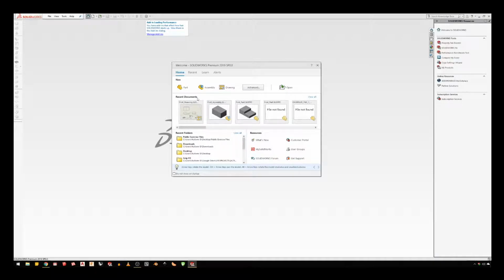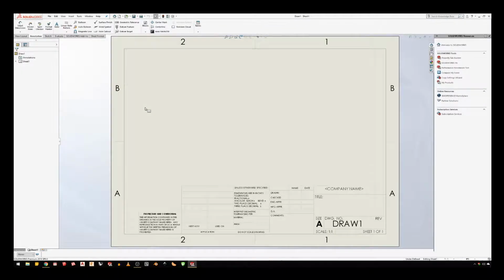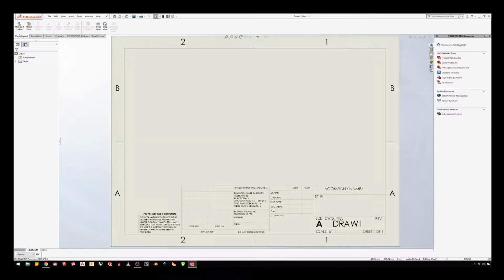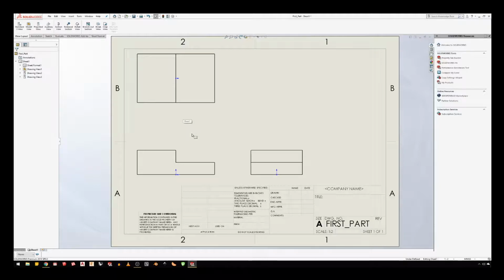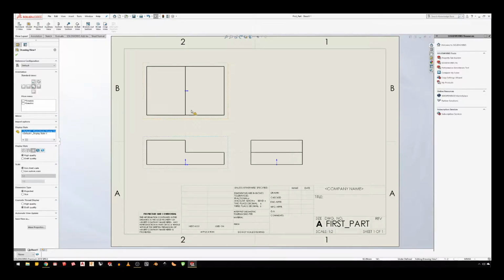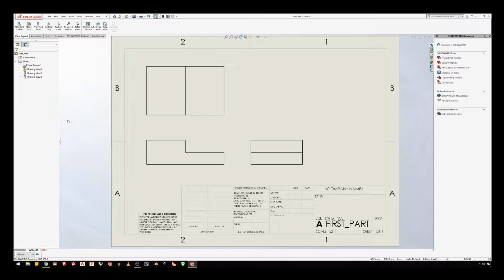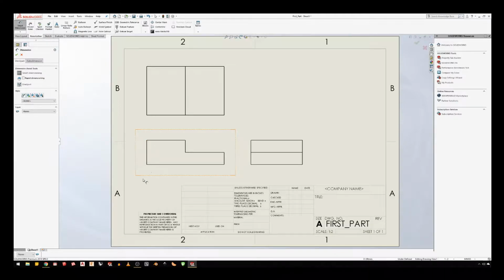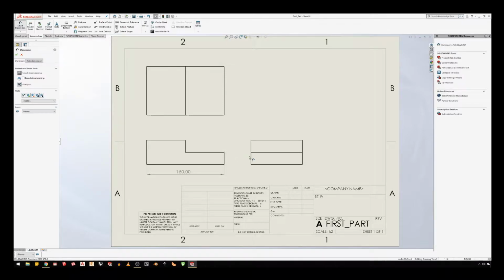Quick First Drawing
Solidworks video training series.